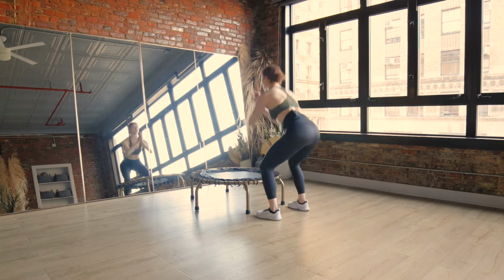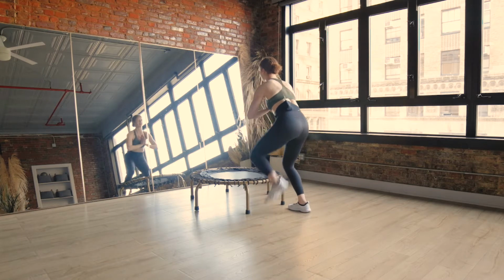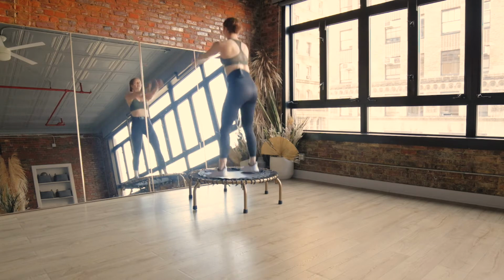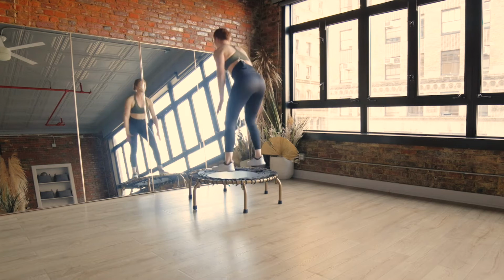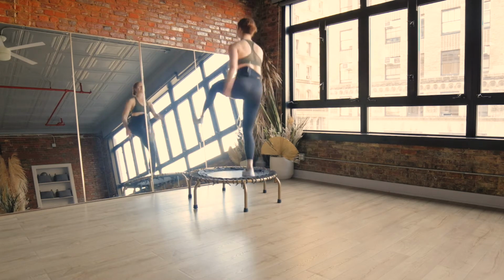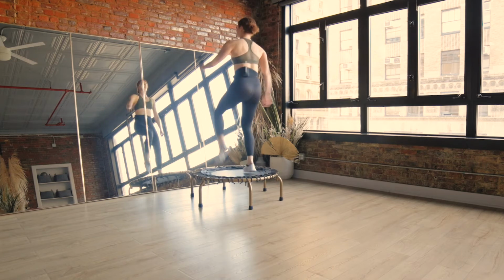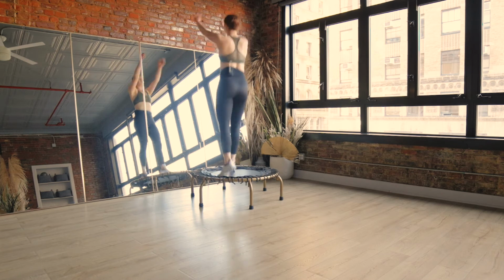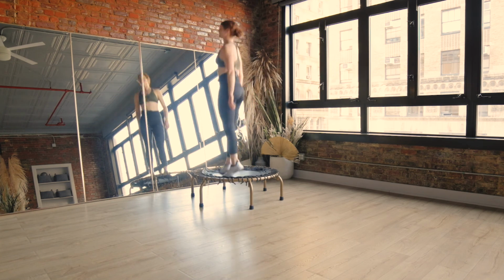15 min bounce hiit workout with trampoline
join Jess Aronoff from the ness as she takes you through a 15 minute bounce workout with speed on the trampoline.

for more workouts!